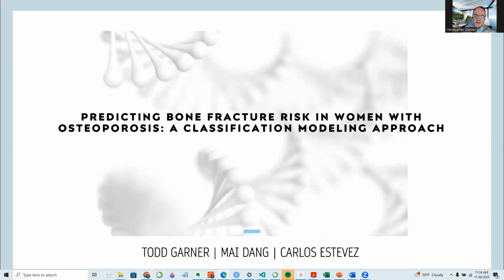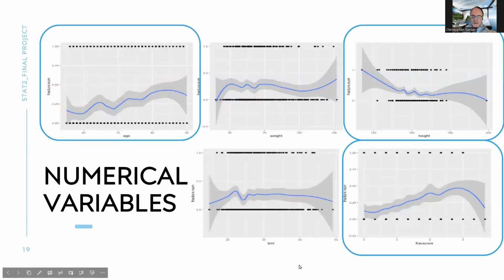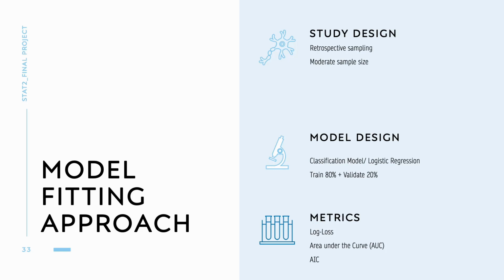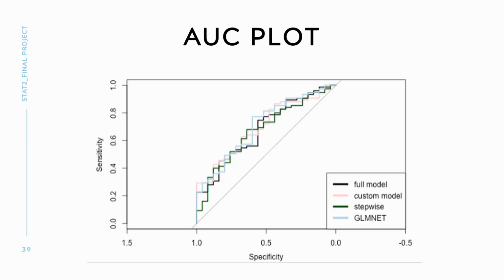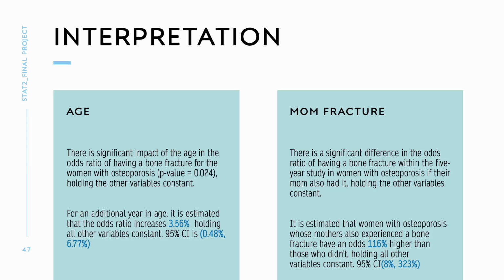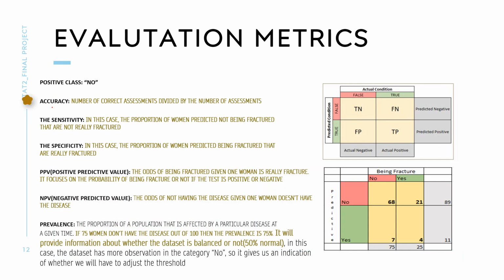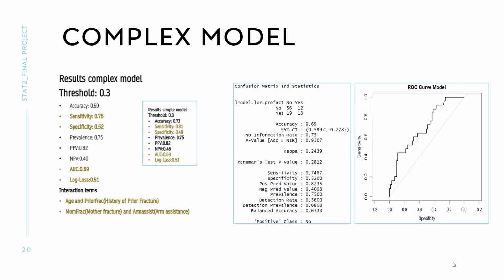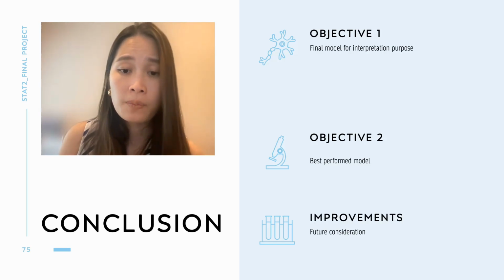Osteoporosis a classification approach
In this video we will build a prediction model for osteoporosis